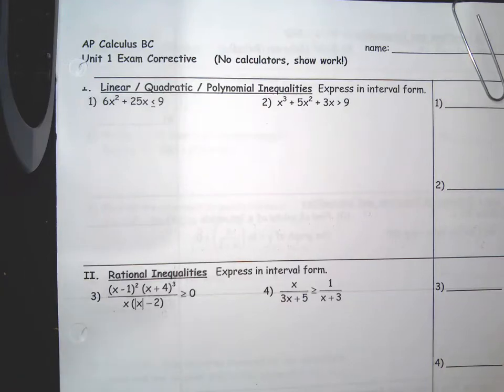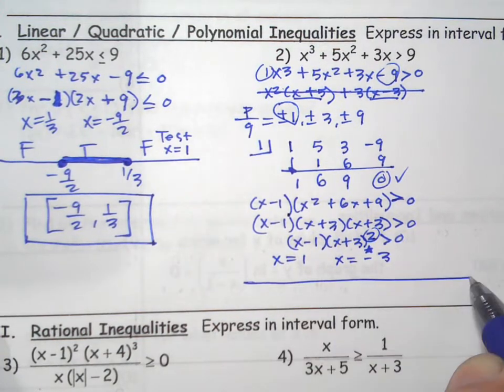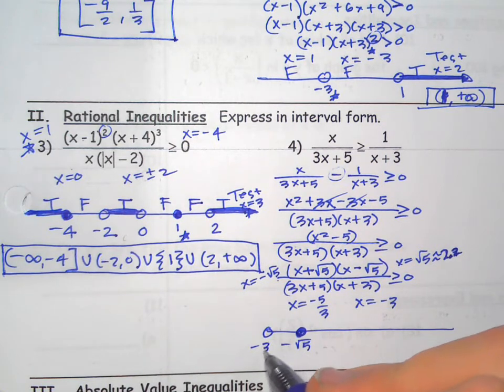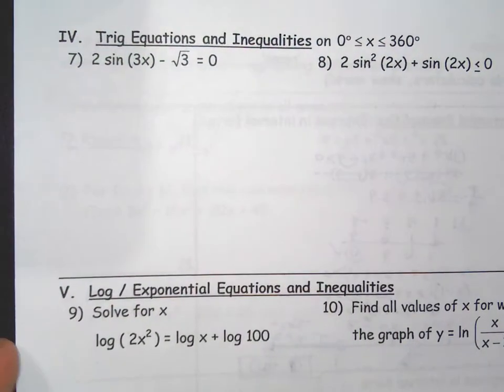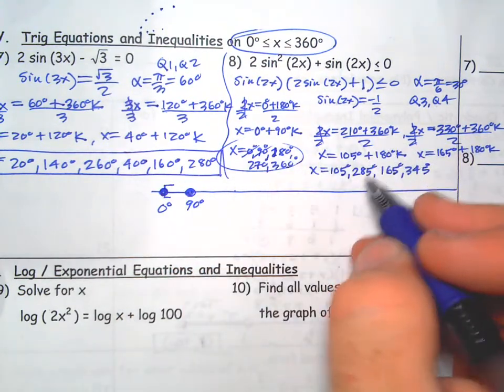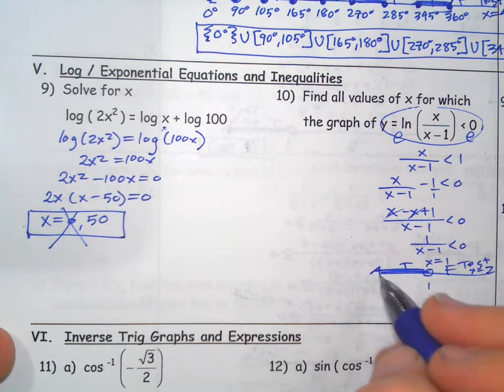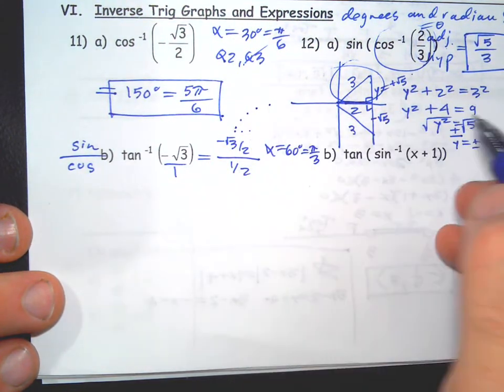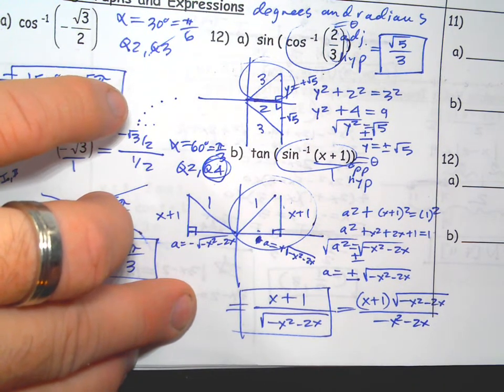AP Calculus BC unit 1 review corrective algebra office hours